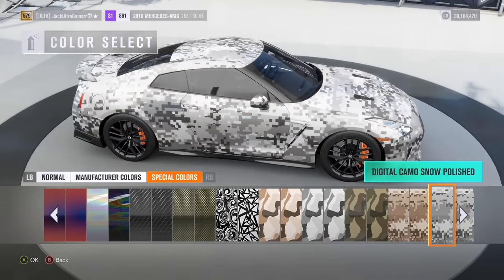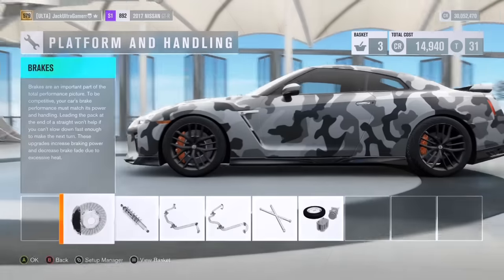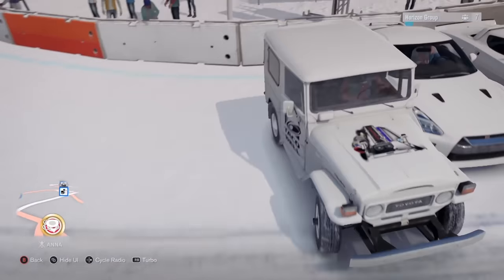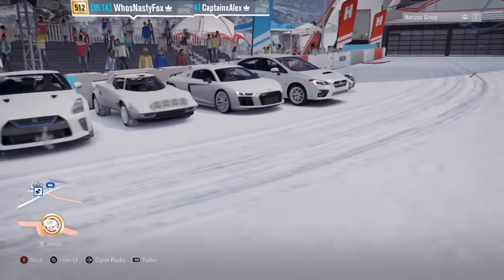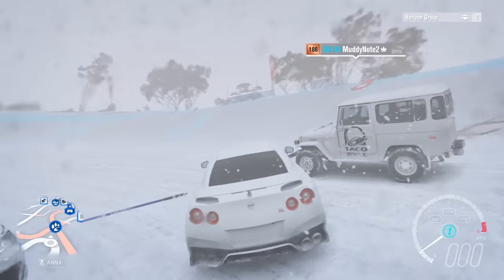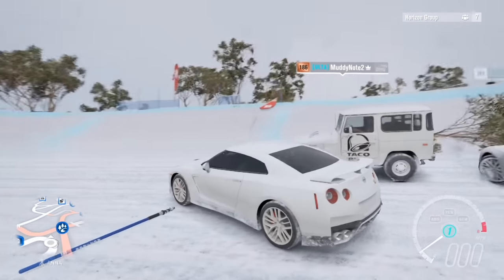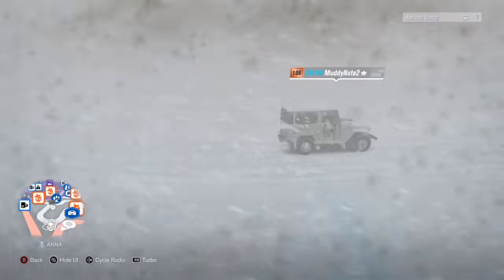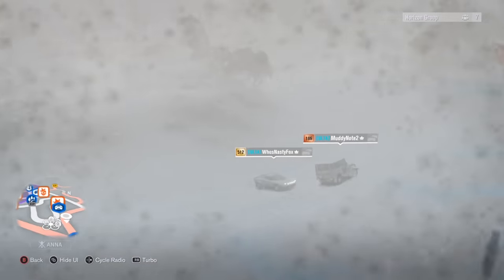Forza Horizon 3 - Camouflage Blizzard Edition! (Mini Games & Random Fun)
Xbox Gamertag: JackUltraGamerr

Keep the comments positive! We're just kids trying to have fun!